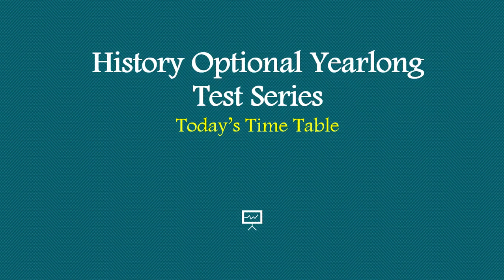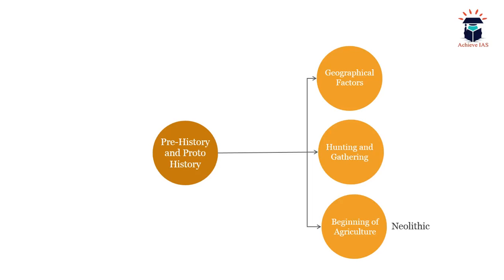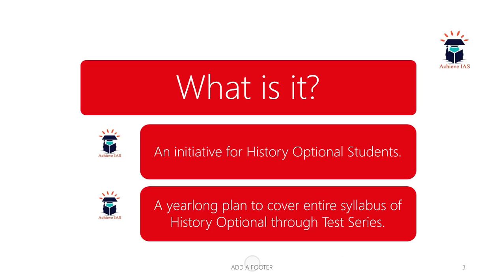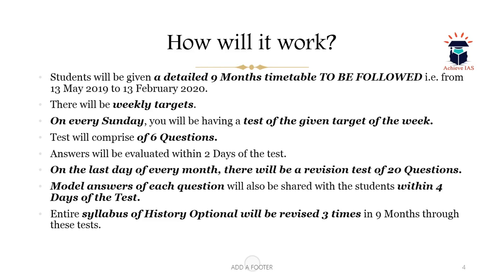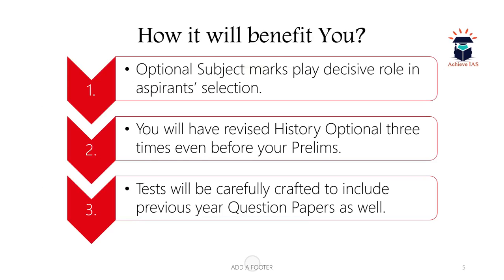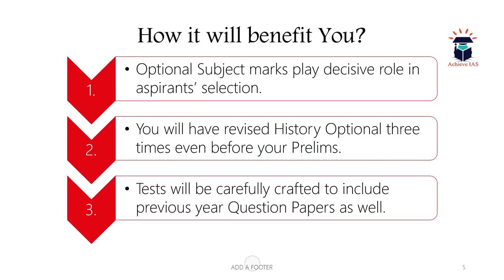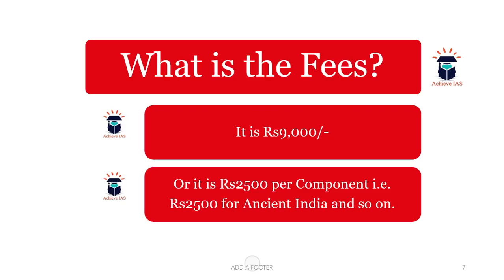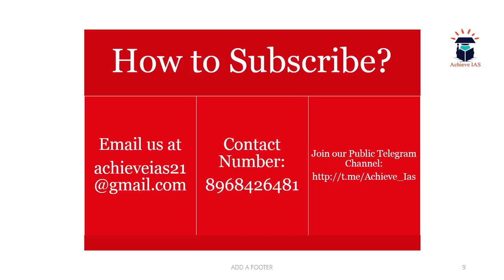Today's Topic, History Optional Yearlong Test Series, Achieve IAS